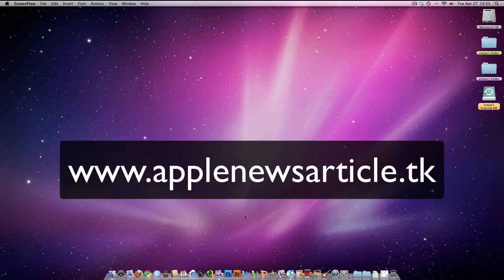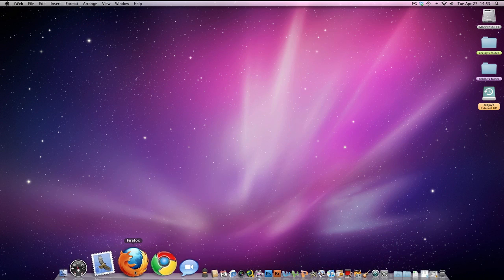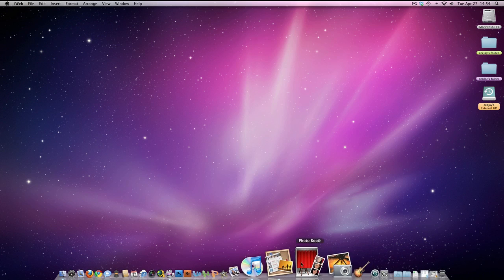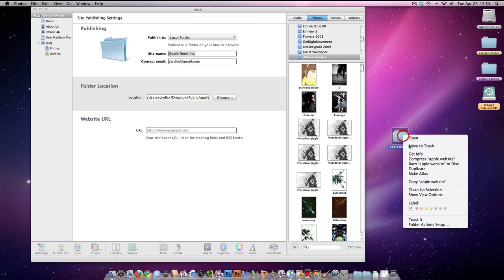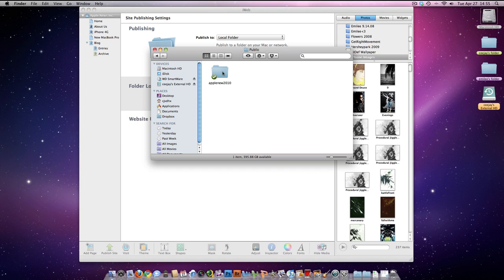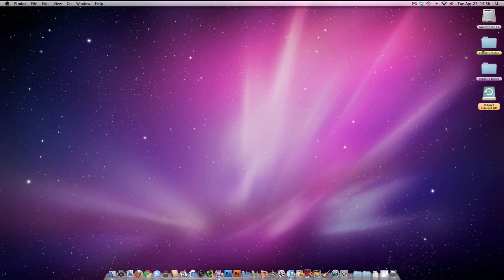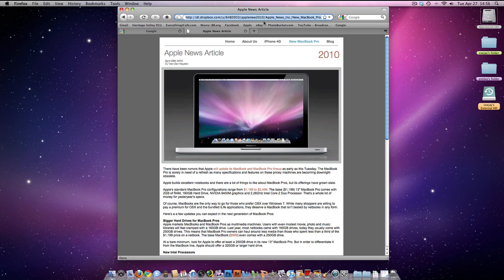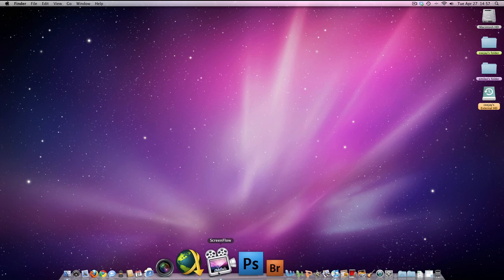How to publish a Website using iWeb [FREE]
in this video i will show you how to create a free website using iweb on your mac and upload it and onto the web instantly.